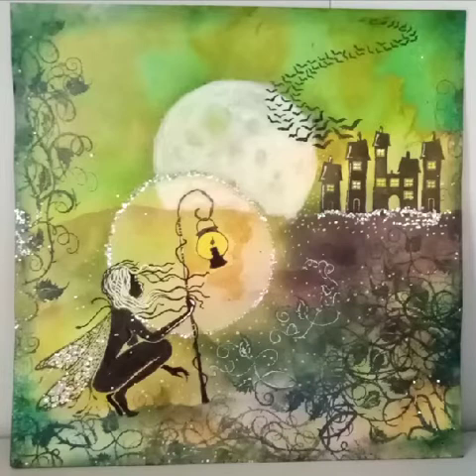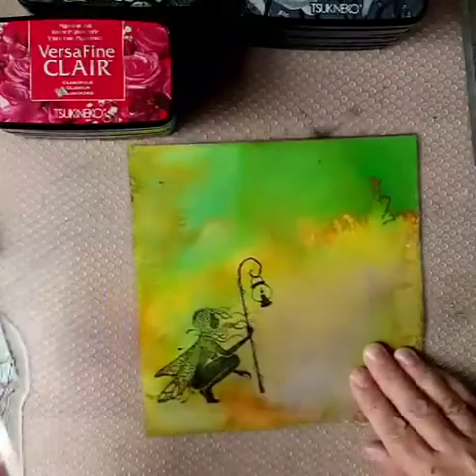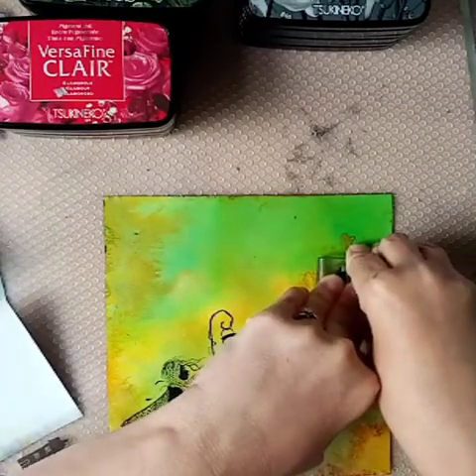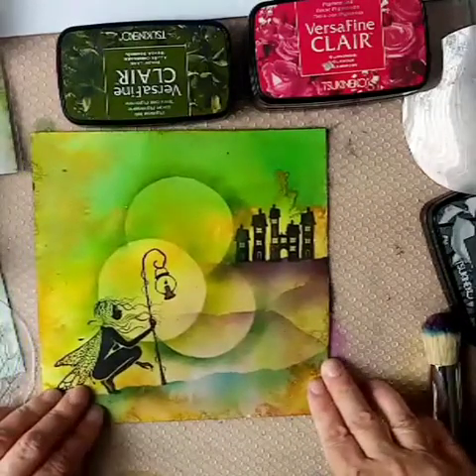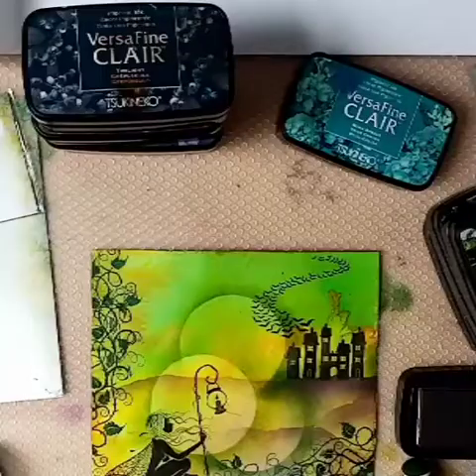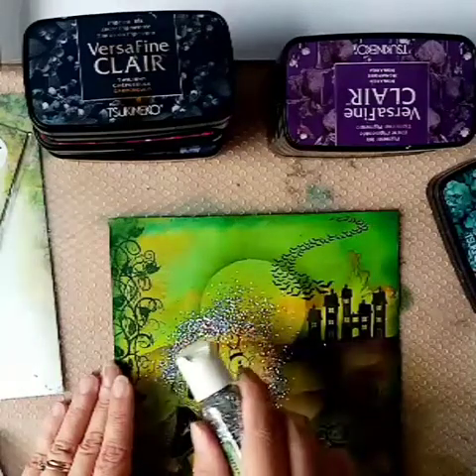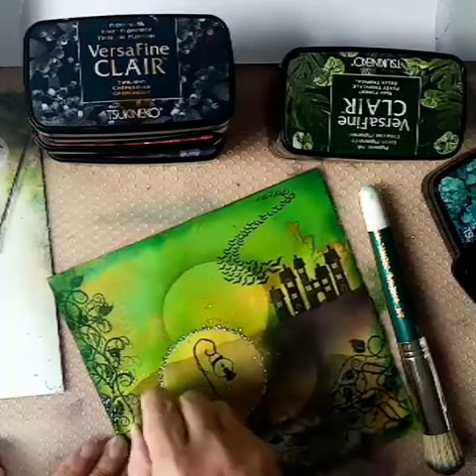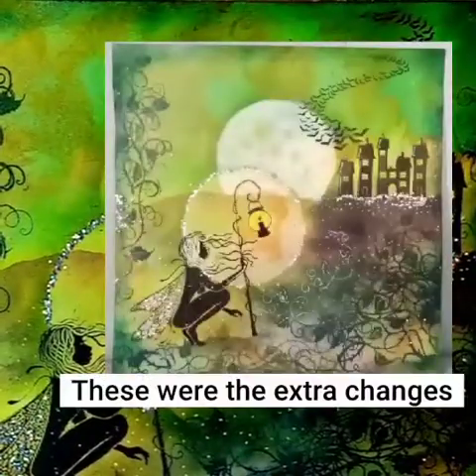Seren's Duty - A Tutorial with Lavinia Stamps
A step by step Tutorial using Lavinia Stamps. Craft along and have a go recreating Seren on her night duty. Products used can be found throughout the video. I regularly use Brusho's, Versafine Clair Inks, Posca Pens, Stabilo All pencil in black and Multifarious card but use what you have in your stash.

If you want to keep a track of all of my videos and be notified when new videos go up, please subscribe to the channel (it is free to do so). I love to read and respond to your comments too.

You can follow me for further updates and artworks on Facebook @Gailjuliemakes